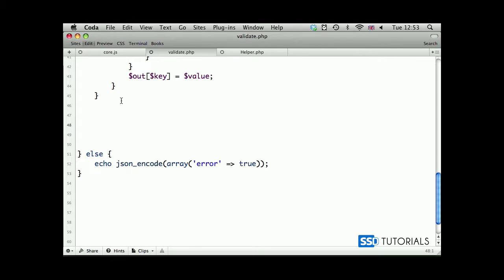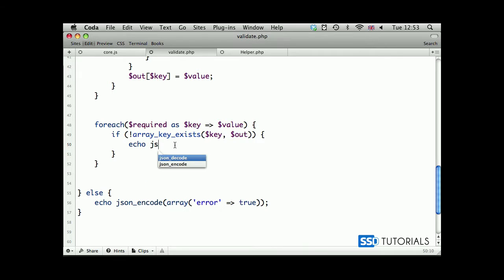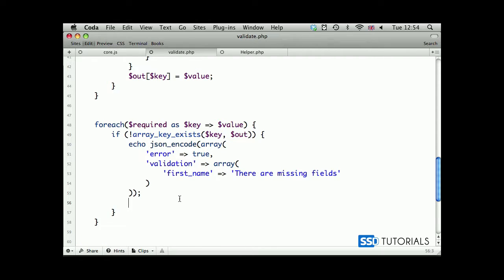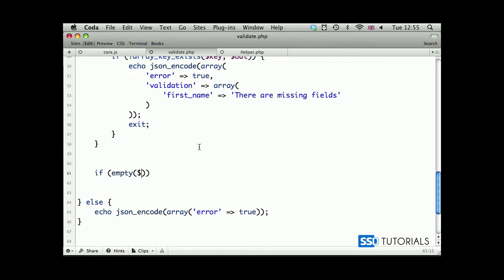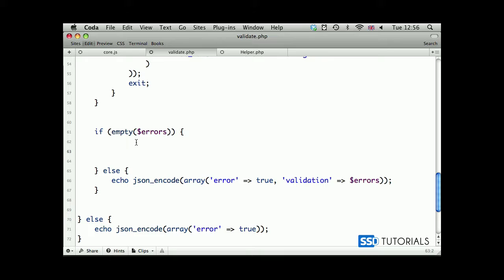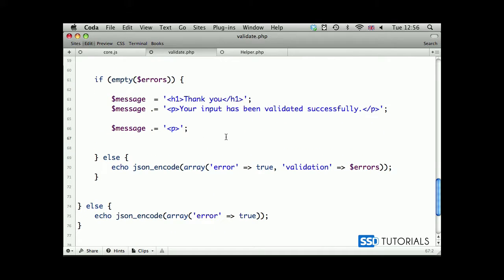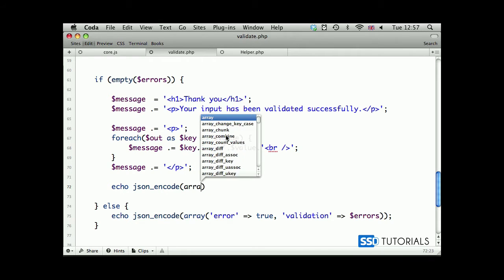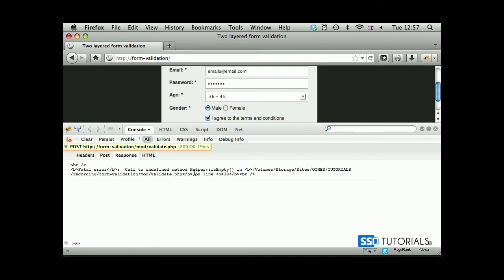03-06: Required and errors